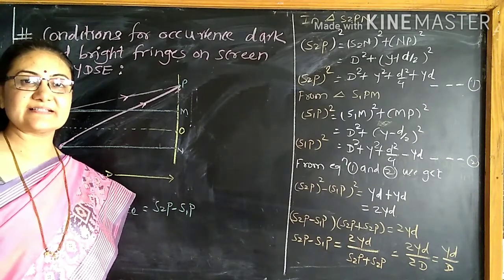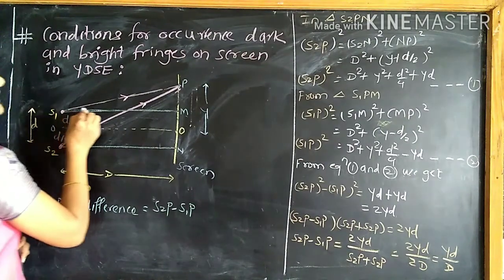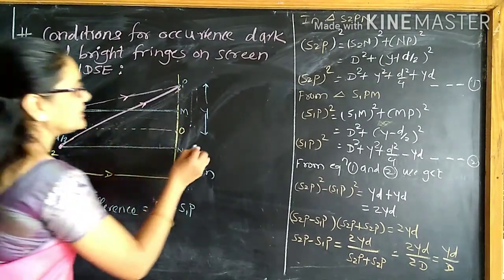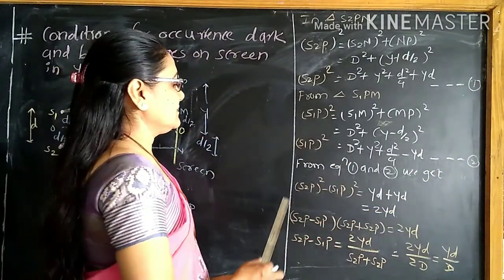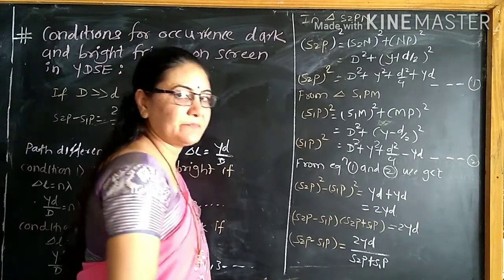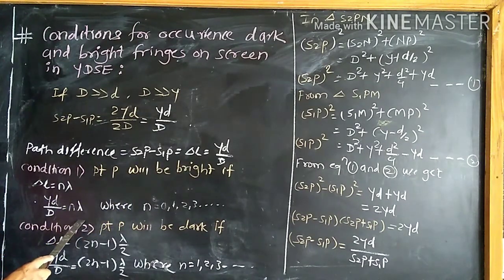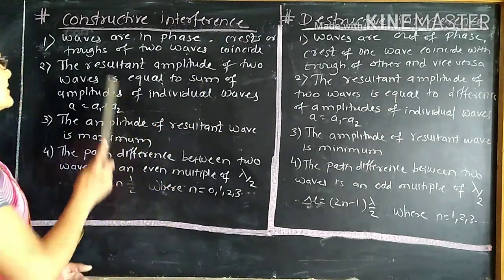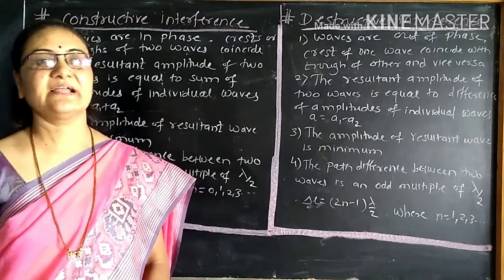THEORY OF INTERFERENCE BANDS BY Smt P. F.Shivade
Hello friends in this video 1)derivation of conditions for occurrence of bright and dark fringe 2) Distinguish between constructive and destructive interference.